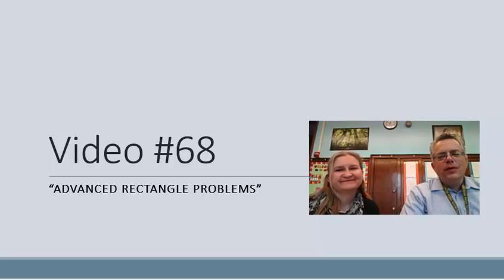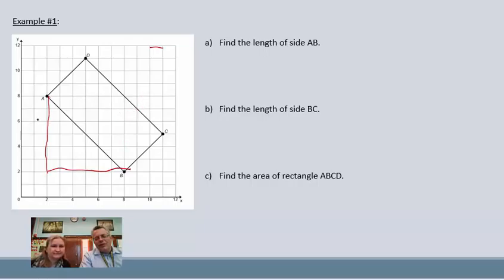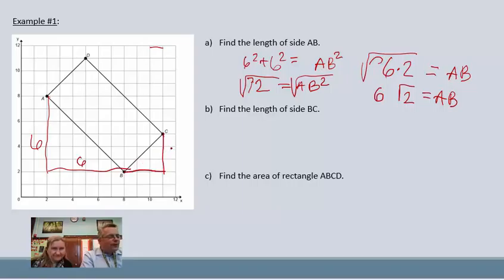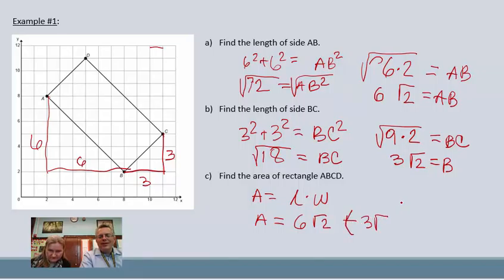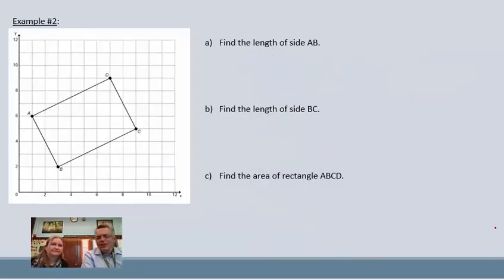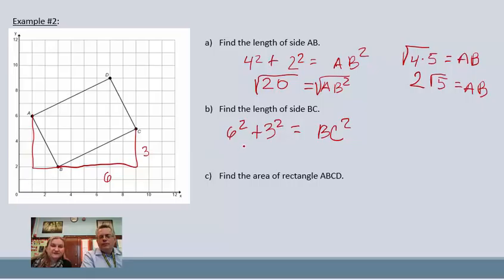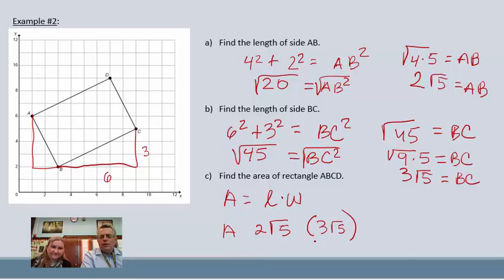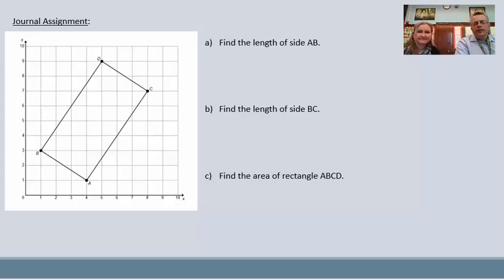video 68 Advanced Rectangle Problems